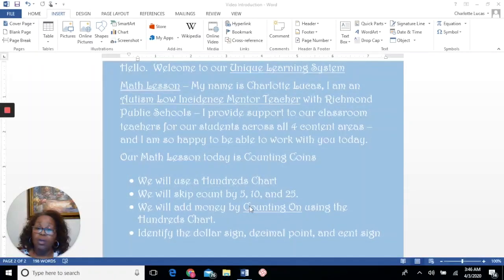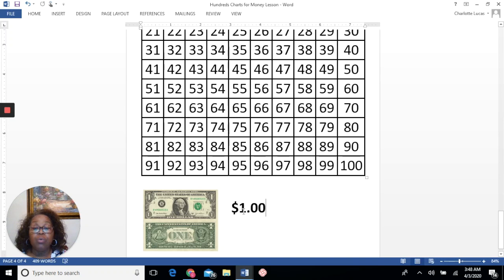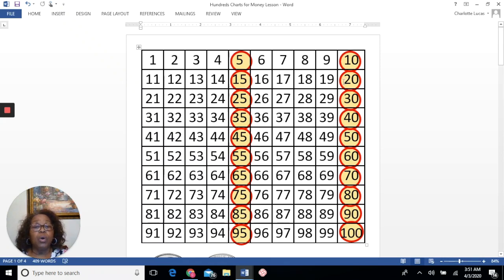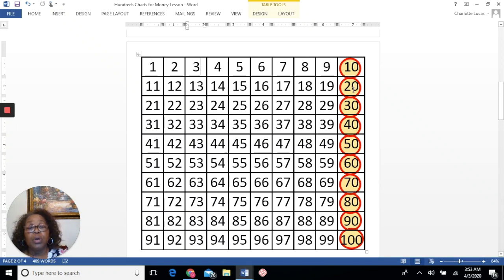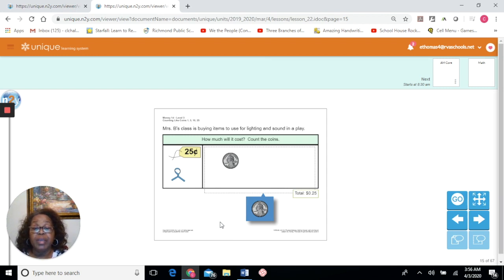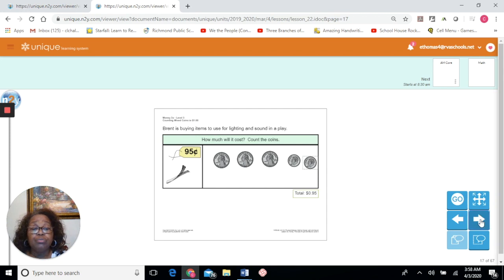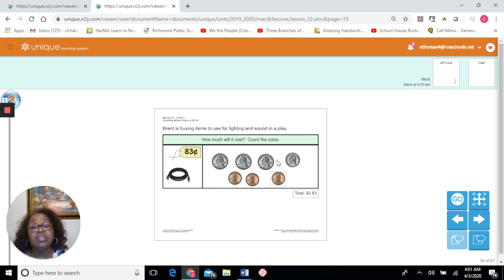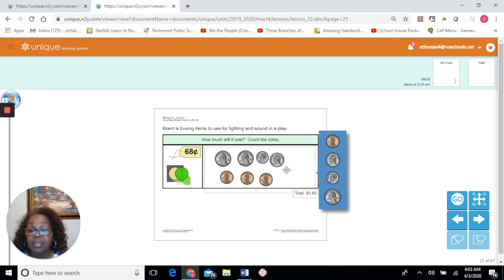RPS ExEd MiddleMath CountCoins